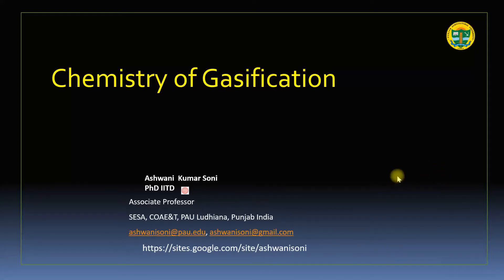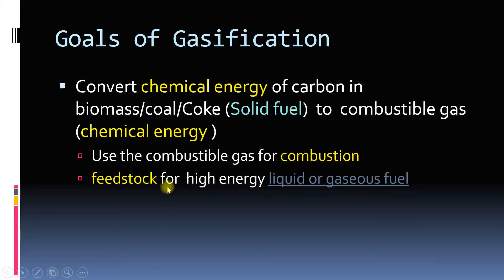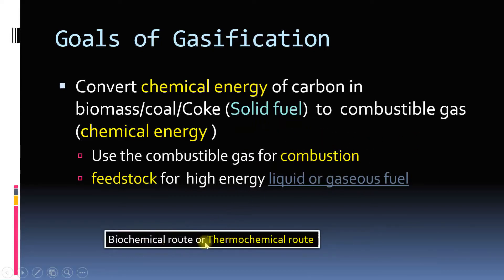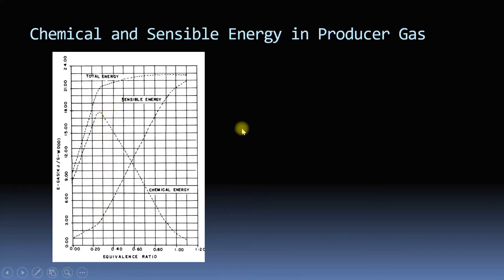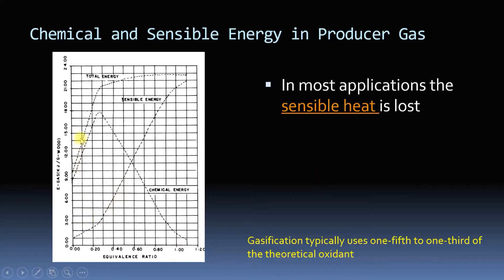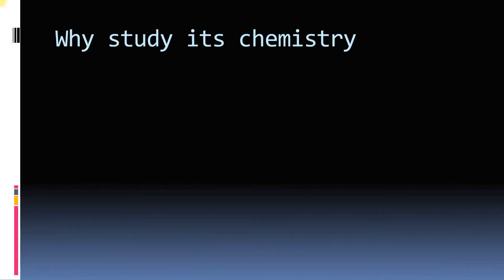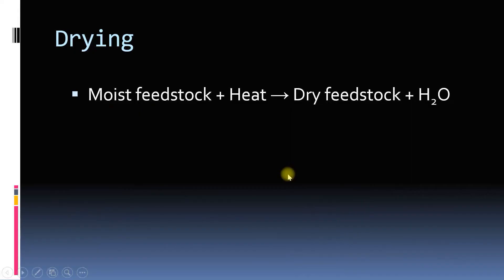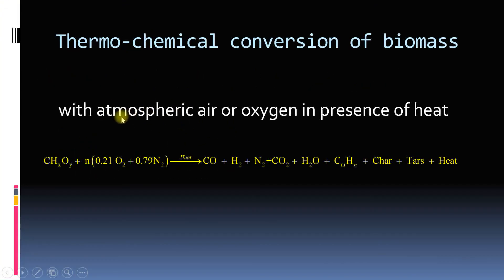Gasification Chemistry Part 1 | Why do we do Gasification of solid fuels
What if we could turn agricultural waste into a gaseous energy source? 🤔 In this video, we explore the fascinating world of gasification chemistry and uncover why  and how we convert solid fuels to gaseous fuels. This is Part 1 of our gasification series, specifically  made for B.Tech. Agricultural Engineering  and B.Sc. Agriculture students. Get ready to learn! (6 minutes)

For specific topic you can use the following time links

0:00 Introduction
0:18 Goals of Gasification
1:10 Advantages Liquid and gaseous fuels
1:52 Chemical and Sensible Energy in Producer Gas
4:03 Why study its chemistry
4:35 Gasification Process
5:04 Drying
5:16 Pyrolysis
5:43 Thermo-chemical conversion of biomass